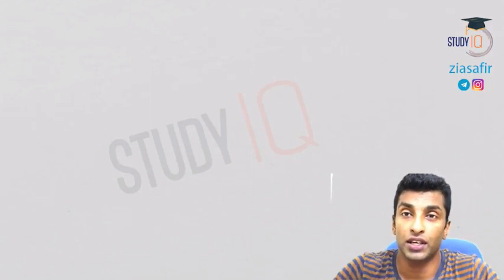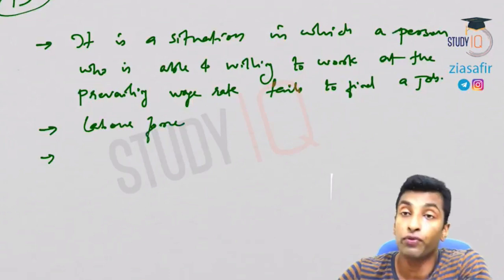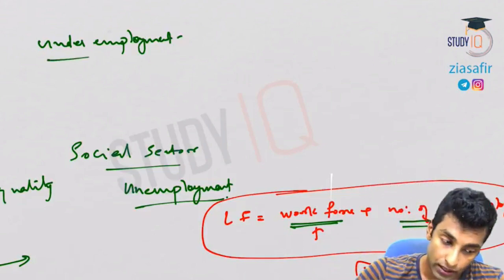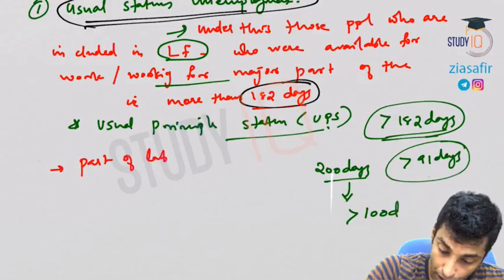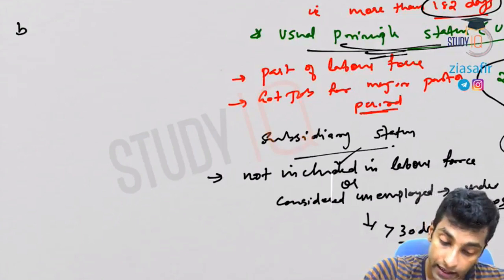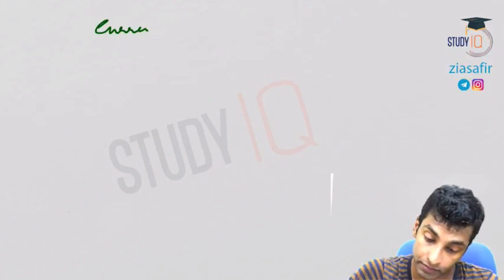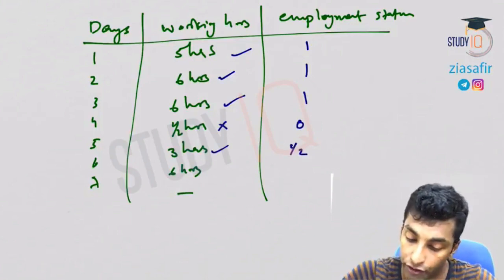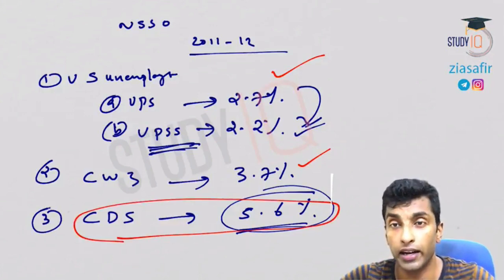UNEMPLOYMENT Labour Force Participation Rate, Measurement of Unemployment, Usual Status Unemployment